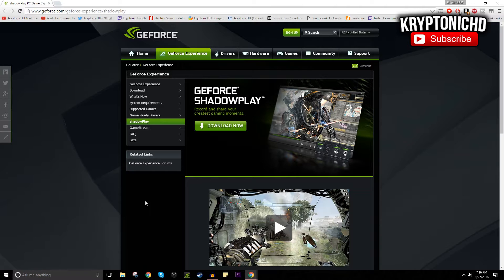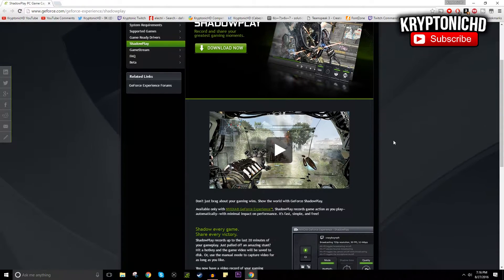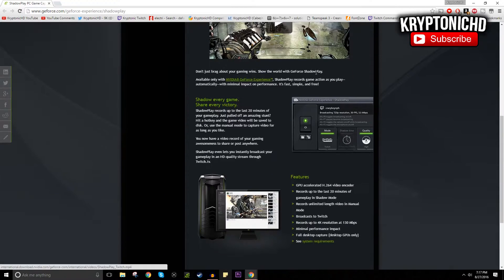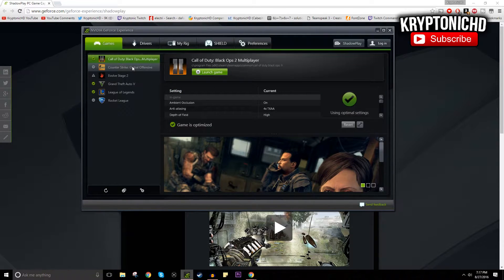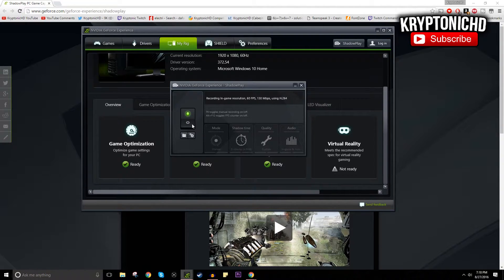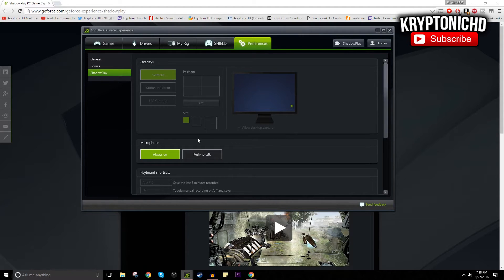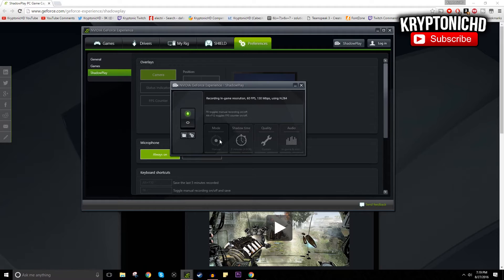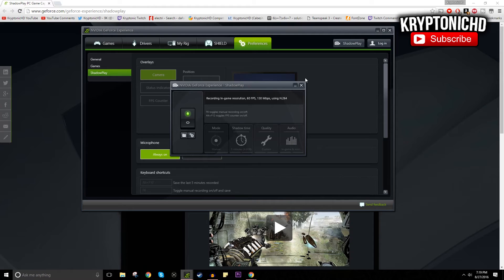Best PC Screen Recorder Nvidia Geforce Shadowplay 1080/720p 60/30fps!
Hope You Guys Are Enjoying The Crew Colors, Make Sure To Leave Me Feedback On What I Could Improve With My Videos!